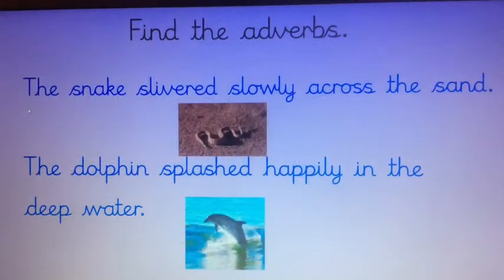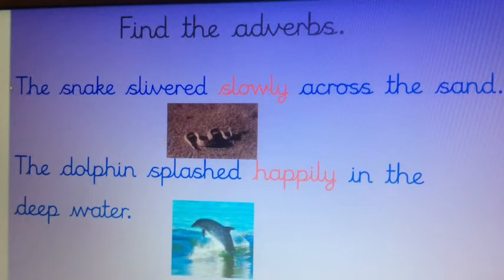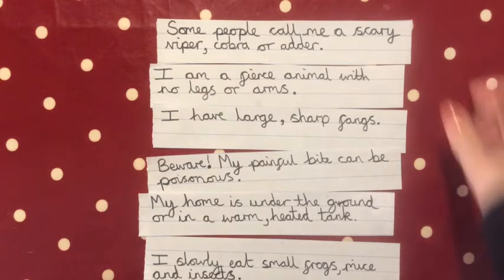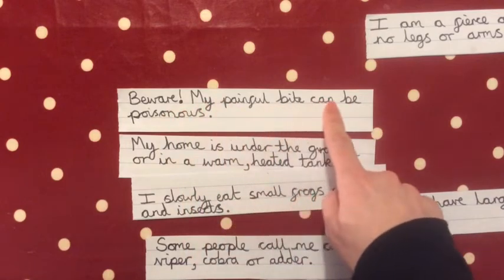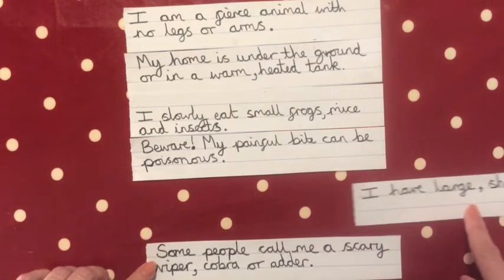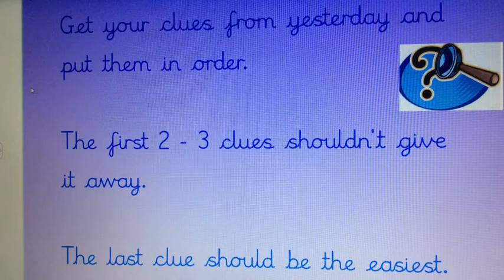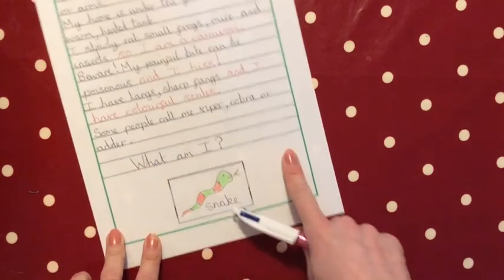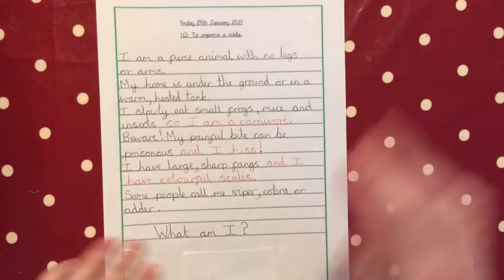Year 2 English Friday 29th January